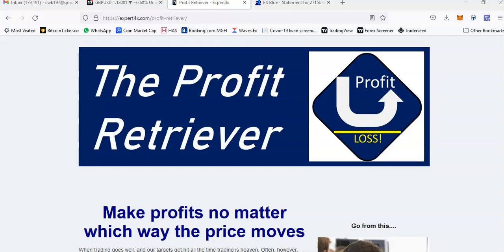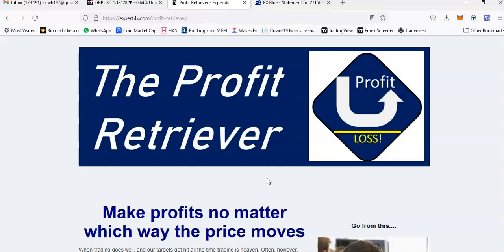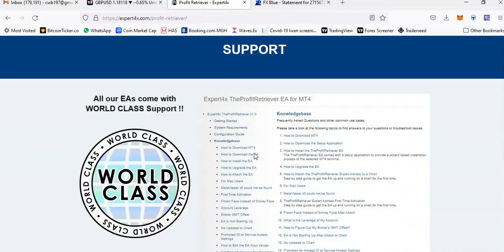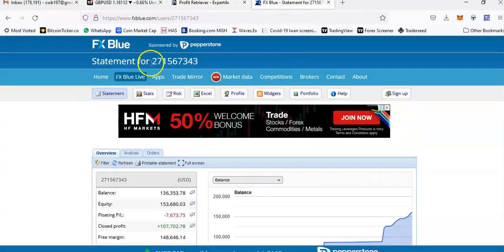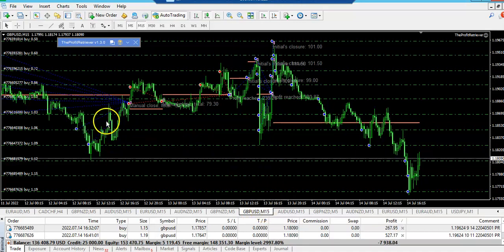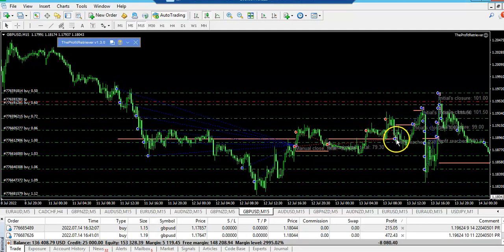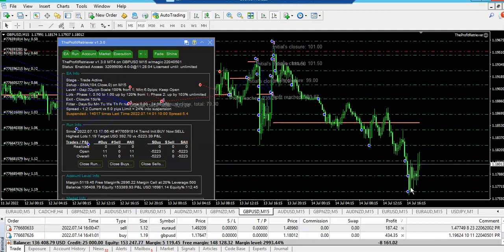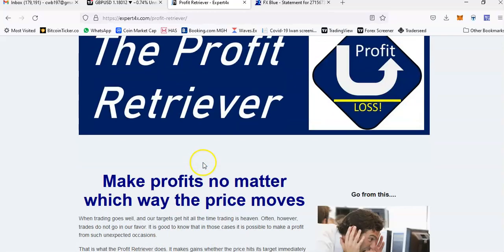The Profit Retriever Review | The best forex trading robot you have ever seen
The Profit Retriever uses the concept of adding losing positions to dollar cost average your cost of open trades so that the smallest retracement will not only recover losses but also create a profit - hence the name Profit Retriever.

This Profit Retriever EA is an ALL in ONE Forex trading Tool that makes it easy for Traders with little experience to succeed and at the same time lets experienced traders make a lot more out of their trades.

So inexperienced traders do not have to know the direction the price is going to move to make money in the Forex Market.

Thank you for checking out The Profit Retriever forex robot.

How to get started with The Profit Retriever:

1.

2. Open a demo cent account at FBS Brokers and copy your demo account login details to notepad

3. Download the FBS MT4 or MT5 software to your pc.

4. Open a CheapVPS account and select the xPress VPS account

5. Log in to VPS and copy the MT4/5 software from FBS onto the VPS desktop.

6. Open the MT4/5 software and add your FBS demo account details.

7. Download The Profit Retriever software to your pc and copy it to the desktop of the VPS.

8. Load the PR EA onto your MT4/5.

9. Load a currency pair on MT4/5 and add the PR EA to the chart. Select your EA settings and start trading on the demo trading account before going live.